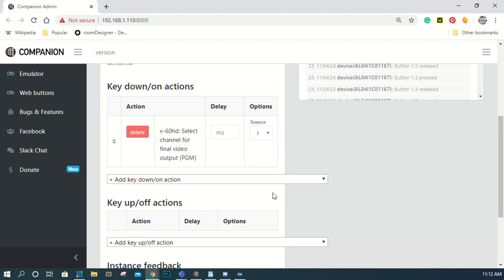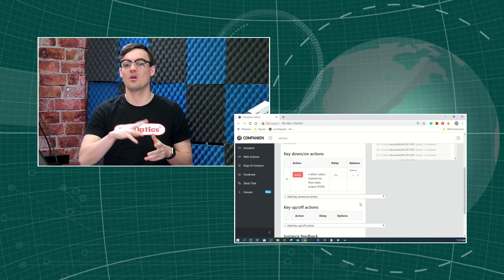PTZ Camera Control w/ Roland Video Switcher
In this video, you will learn how to set up the Elgato StreamDeck to control PTZOptics cameras and Roland HD Video Switchers. This will work with any network connected PTZOptics camera and any Roland V-600HD, V-60HD, VP-42H, XS-62S, or XS-84H. You can also integrate controls with many software video production systems that you may be using such as vMix, OBS, ProPresenter and much more.

You will need a couple things to get all of this working. You will of course need a PTZOptics camera and one of the Roland Switchers that are compatible with the Elgato StreamDeck and the Companion Add on Software. You will also need an Elgato StreamDeck connected to a computer running the Companion Software which is used for connecting to the PTZOptics cameras, Roland Switchers and Elgato StreamDeck.

Start by connecting your PTZOptics camera and Roland Video Switchers to the same local area network as your computer. You will want your PTZOptics camera and Roland Video Switch to have IP addresses on the same range. In this demonstration our PTZOptics camera has the IP address of 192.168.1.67 and our Roland Video Switcher has the IP address of 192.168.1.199. These IP addresses are used by the Bitfocus Companion App to communicate to each device. Next plug your Elgato streamdeck into your computer using the USB 2.0 cable.

Once you have downloaded Bitfocus Companion you can launch the GUI. The GUI will allow you to select your Roland Video Switcher. Go ahead and enter your switchers IP address into Companion. Next add your PTZOptics camera and enter the IP address. If you have multiple cameras you can continue to add more cameras with unique IP addresses.

Now for the fun part. You can select the buttons tab to start customizing your button controller to operate your PTZ cameras and Roland Video Switcher. Let’s start with simple Up/Down/Left/Right pan tilt and zoom commands. Start by selecting one of the Elgato StreamDeck Buttons. From the dropdown menu for the Key Down Section select visca: Tilt Up. Then from Key Up section select visca: P/T Stop. You can do this for each button that you want to control for Pan and Tilt up, down, left and right.

Next let’s program some buttons to control the Roland Video Switcher. On the right hand side you can select a button to add a preview button. Select “v-60hd: Select channel for preset video (PST/PVW)”. By the way, you can use the “set button style” drop down to add PNG files or simply enter text for these buttons. Next let’s enter a program out button. Select your next button and use “v-60hd: Select channel for final video output (PGM)”.

So you can use this setup to control your Roland Switch and PTZ cameras very easily from any computer on your network. This is a great way to make video camera controls and video switching easier for volunteers.

You won’t become a video production overnight and checking out the videos we produce may help you on your journey. Bye!